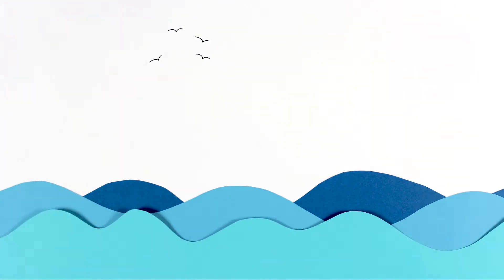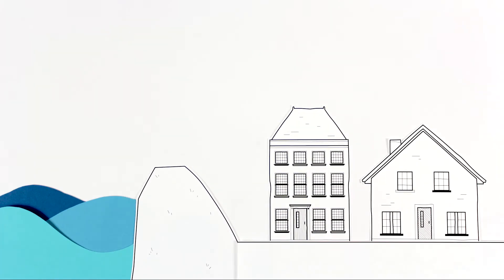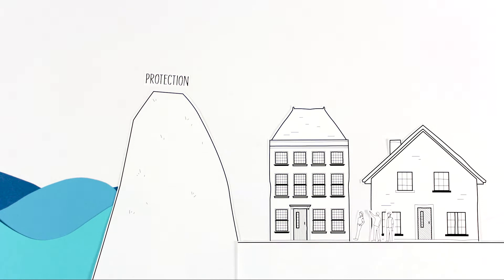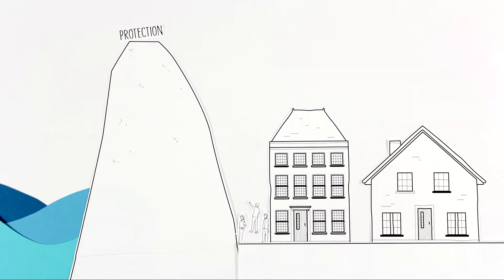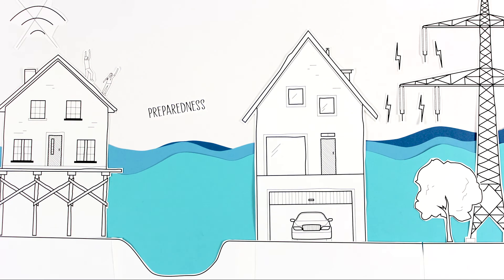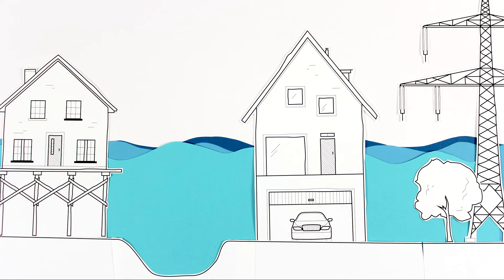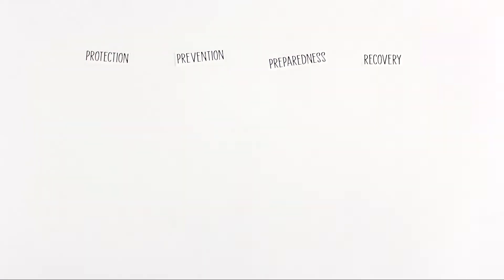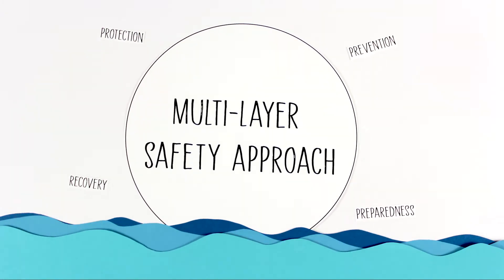FRAMES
We produced an ‘awareness raising video’ explaining the concept of multi
layered safety in flood risk management, to increase flood resilience of areas, communities and authorities.